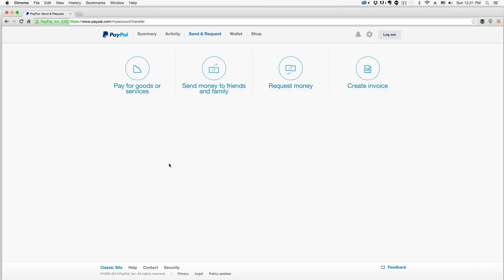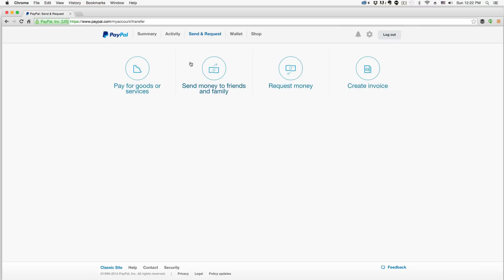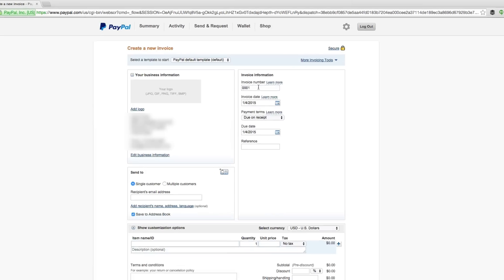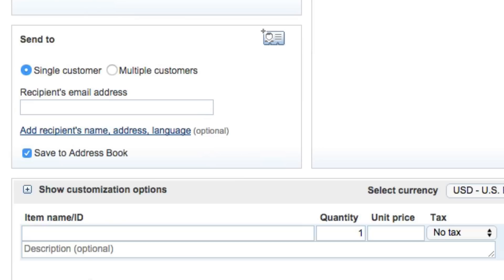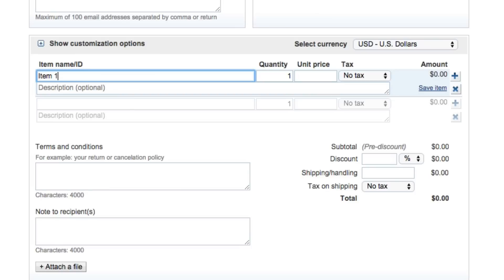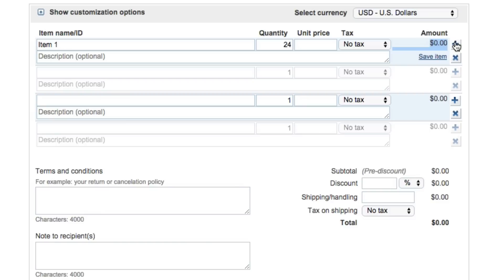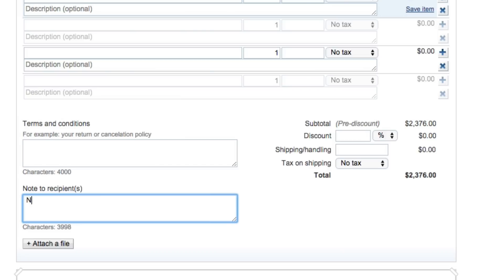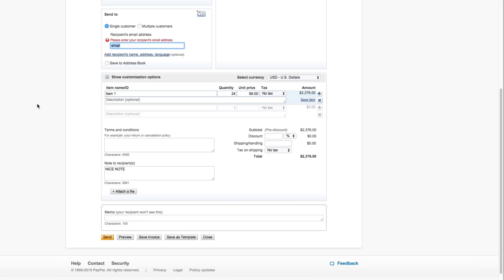How To Create and Send A Paypal Invoice - Paypal Tutorial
In this video tutorial I show you how to easily create and send an invoice within Paypal. This will allow you to easily and professionally request money for your goods or services.

dmporter74